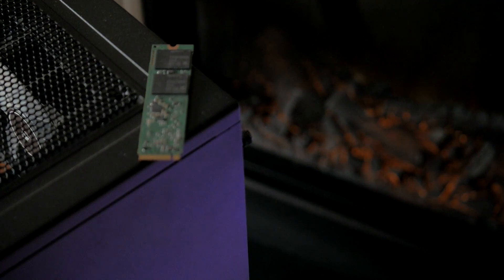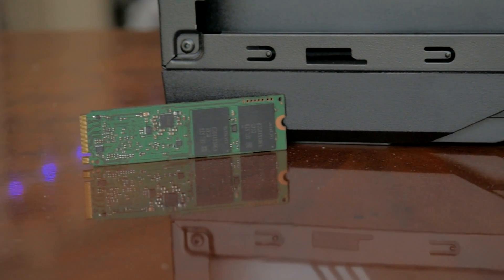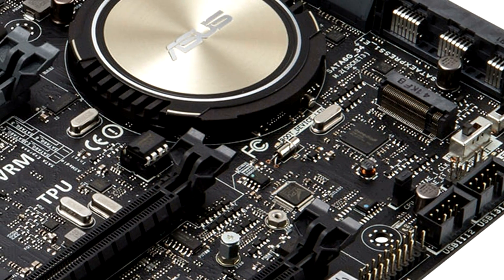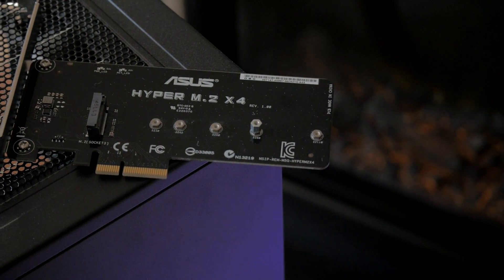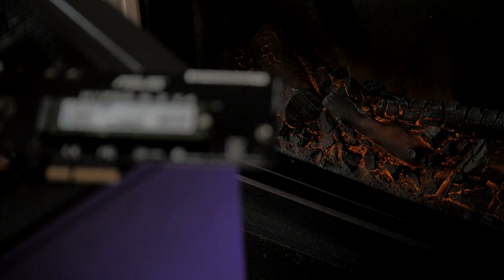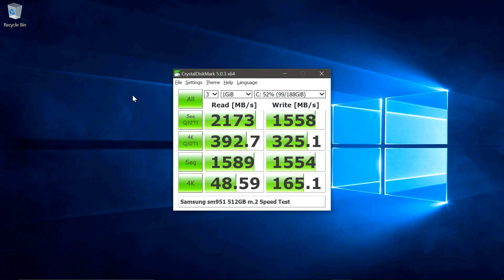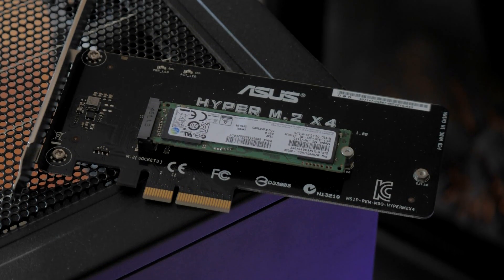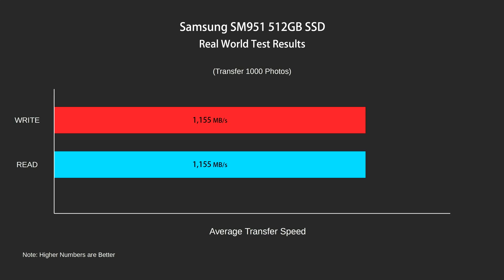Samsung sm951 m.2 pcie SSD with ASUS m.2 pcie adapter card (Test & Review)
Video to show appearance and speed tests for the Samsung sm951 m.2 SSD with the ASUS m.2 adaptor card.